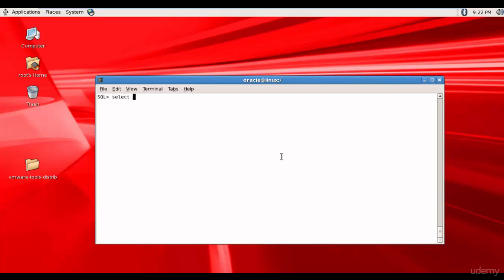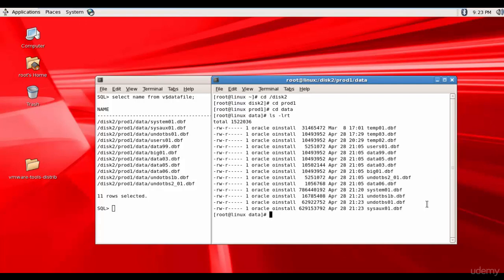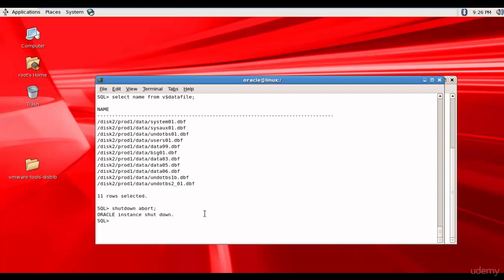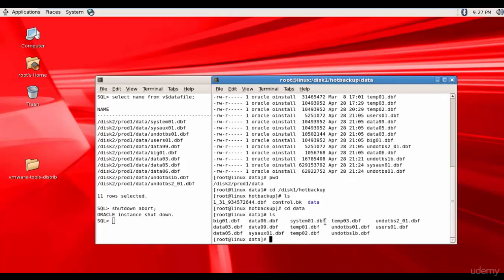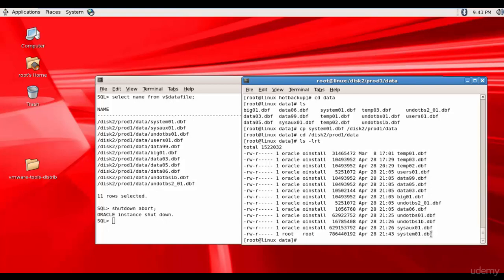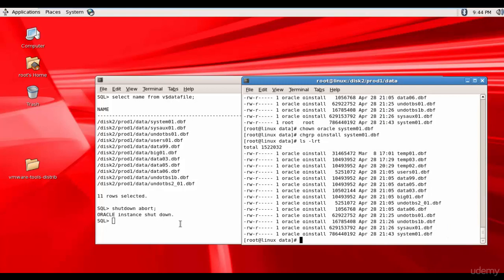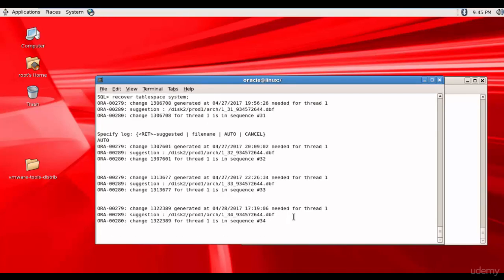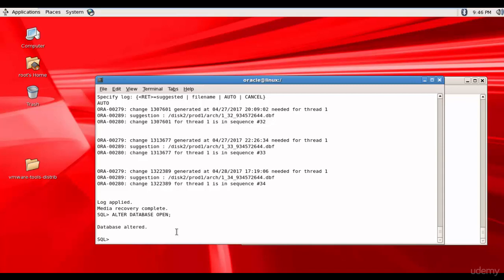102 Oracle DBA Complete Tutorial - Recover a System Data file from media failure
MrMerchant Co. will show how to recover a System Data file from media failure using RMAN.